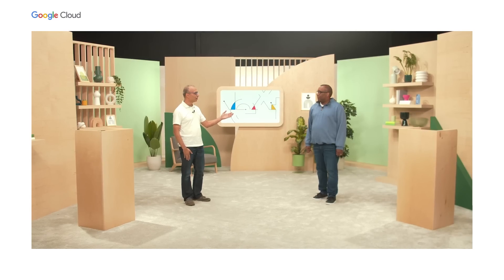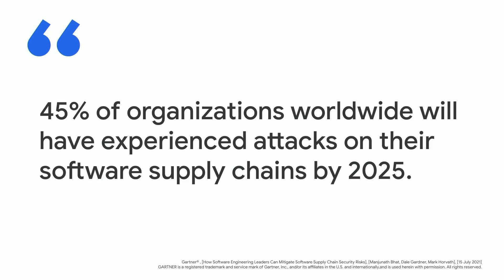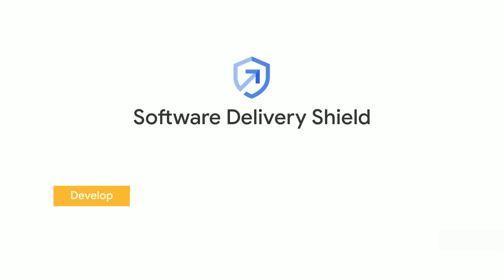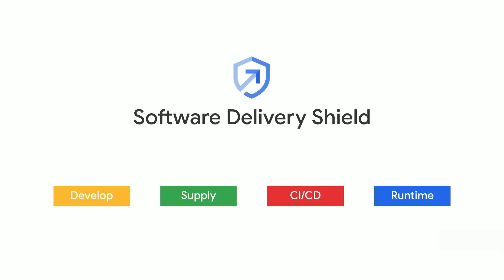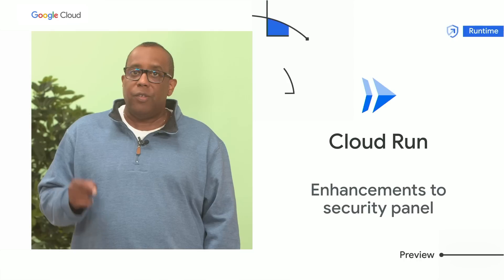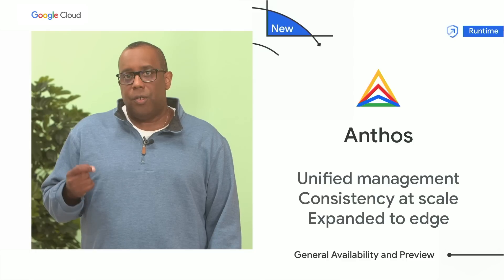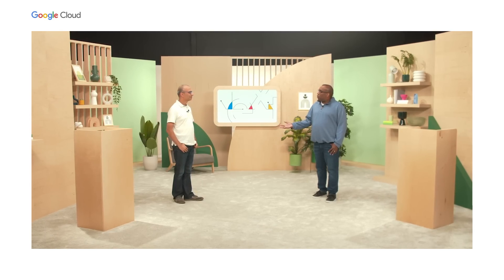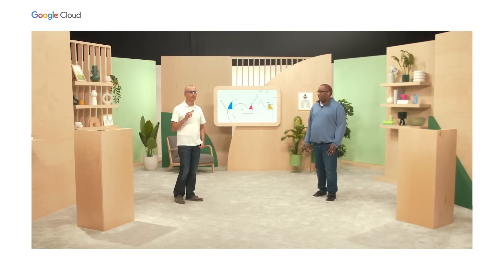What's next for DevOps, SysAdmins, and operators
Learn about the biggest announcements for DevOps, SysAdmins, and operators. Explore all the new services and features announced in the Ops space at Google Cloud Next.

Speakers: Amar Gandhi, Jerome Simms (he/him)

OPE100